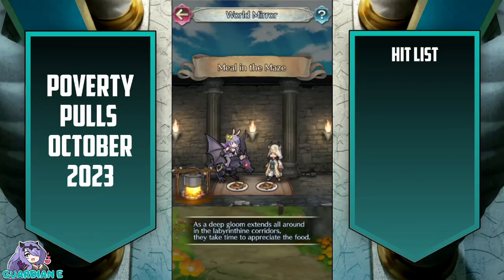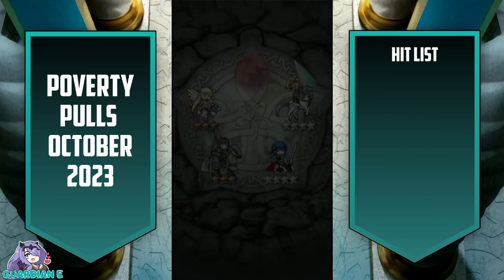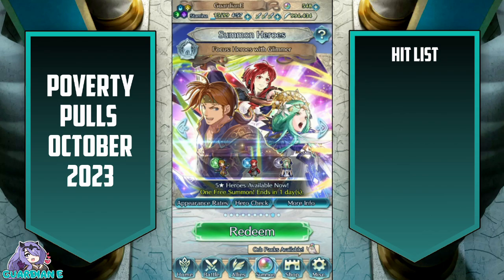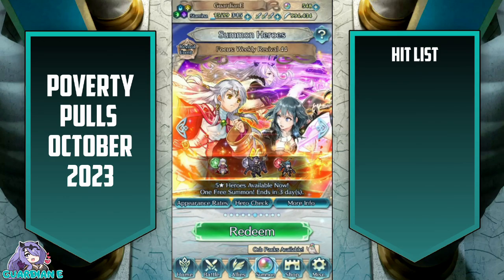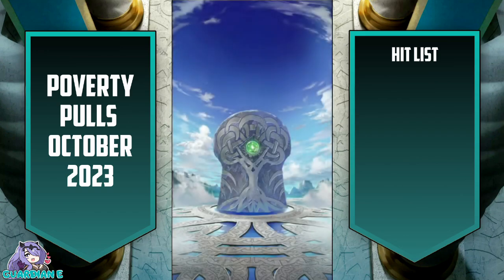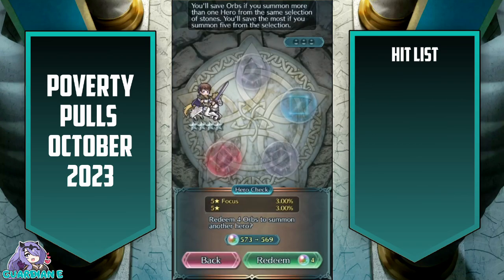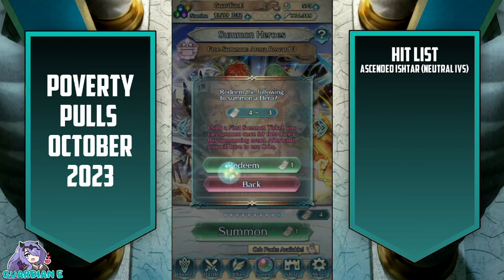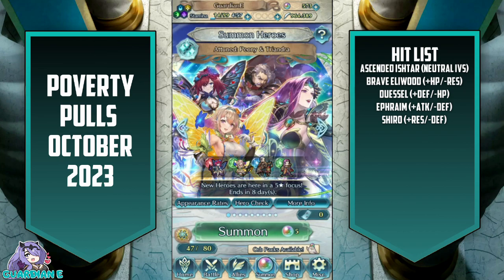[FEH] Tricky Treats? POVERTY PULLS October 2023 [Fire Emblem Heroes]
Our Fire Emblem Heroes Poverty Pulls series continues, with October including the Ascended/Rearmed banner, Halloween Engage, seasonal reruns, and more!  Hoping for some FEH luck this time!

Poverty Pulls is our compilation of free and discounted summons over the course of the past month in FEHeroes.  Come see what we were able to pull!